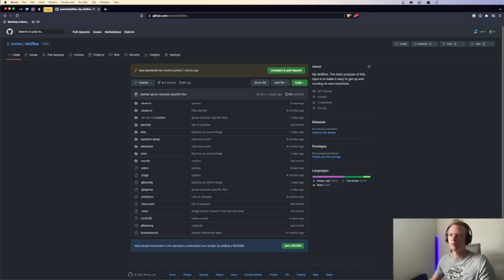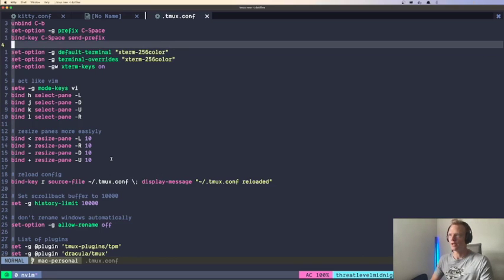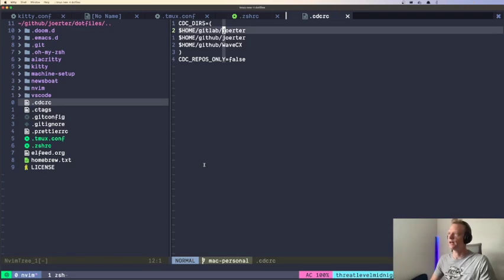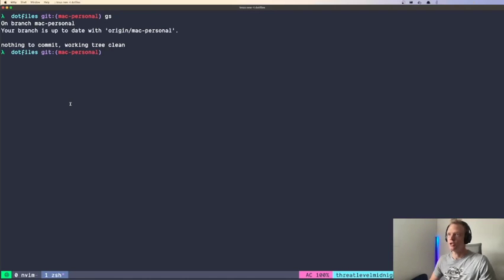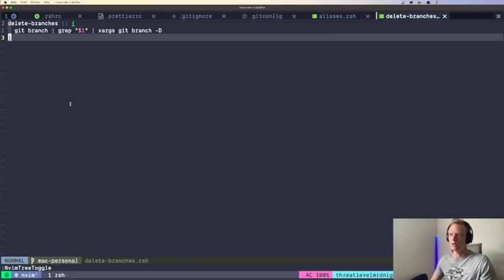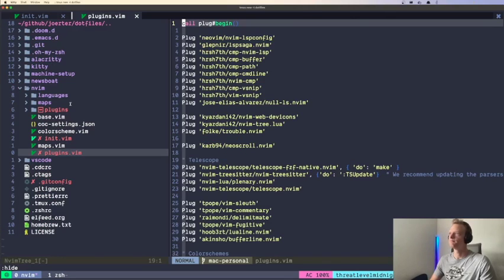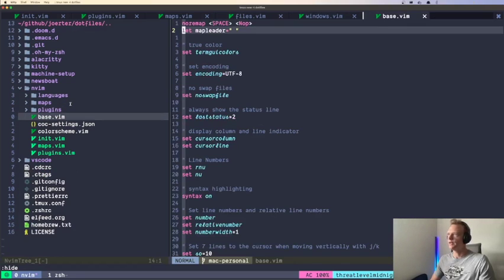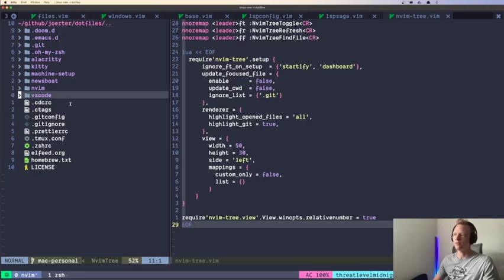Touring My Dotfiles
This is a quick tour through my dotfiles featuring how I configure my terminal, zsh, tmux, git, and neovim setups.